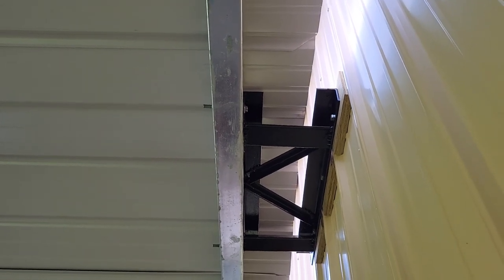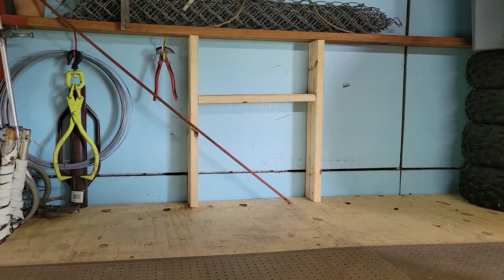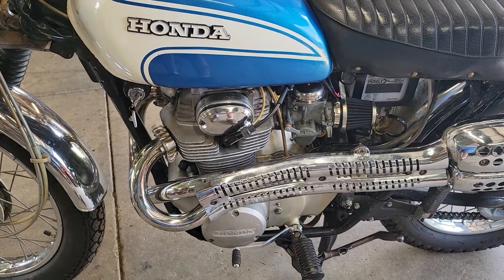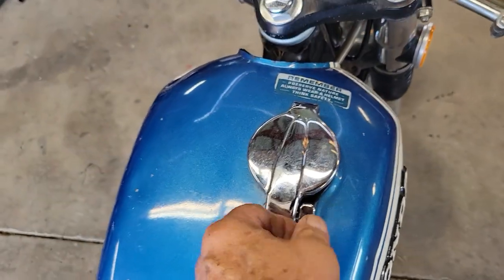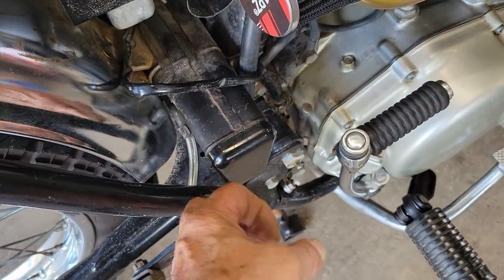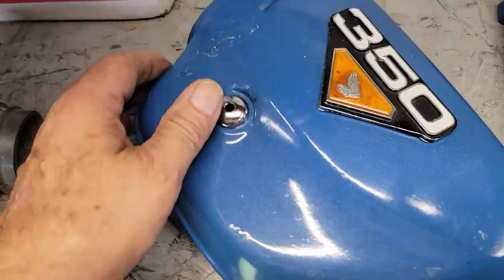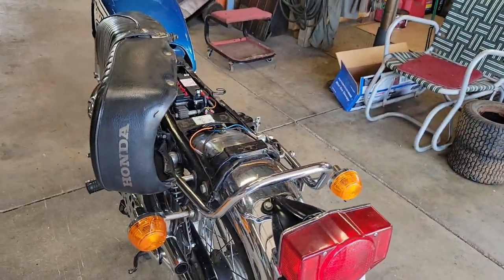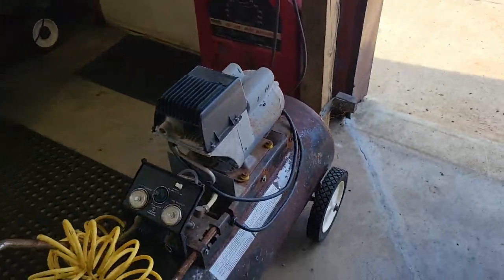Carport fix & 1973 Honda CL350 walkaround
Well the carport is firmly fixed into place. I fabricated a fixture to lock the carport to the shop wall. And a walkaround of the 1973 Honda CL350.